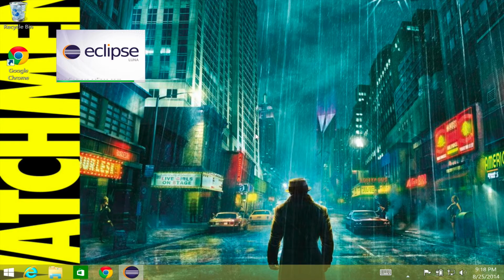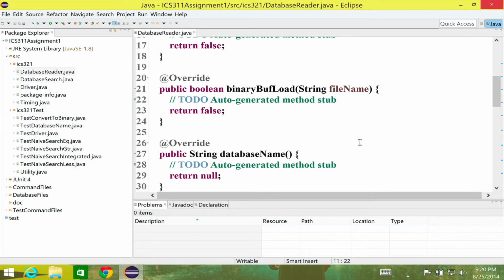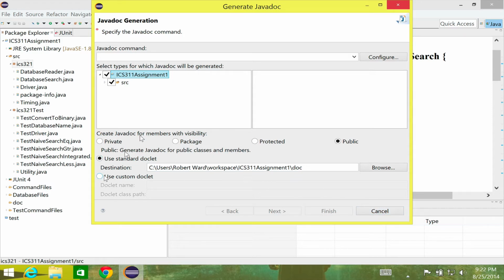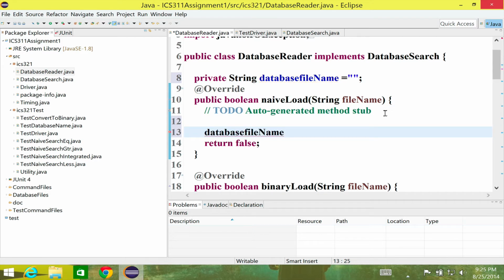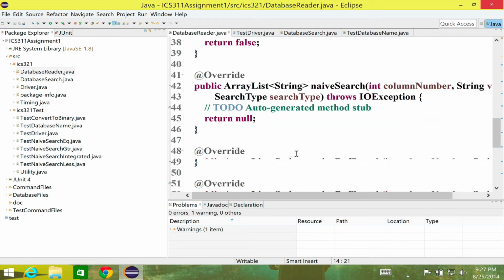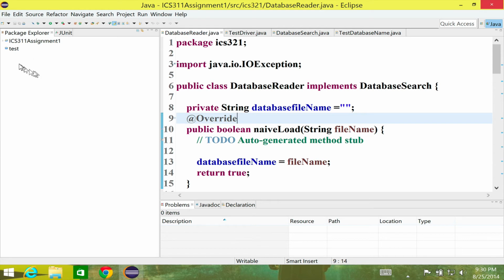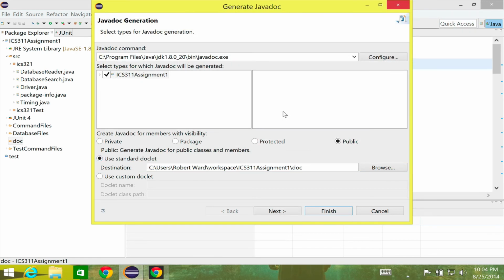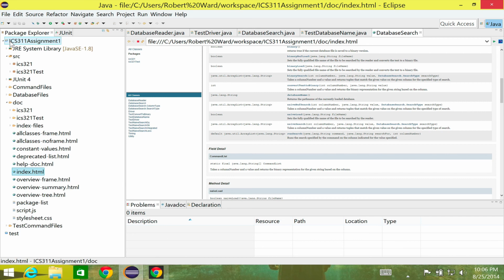Importing an Existing Project into Eclipse